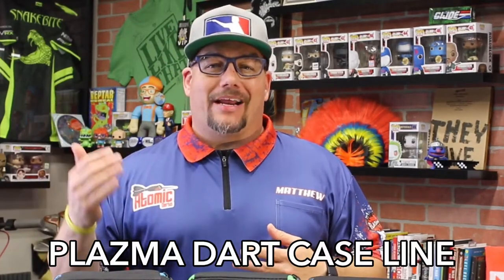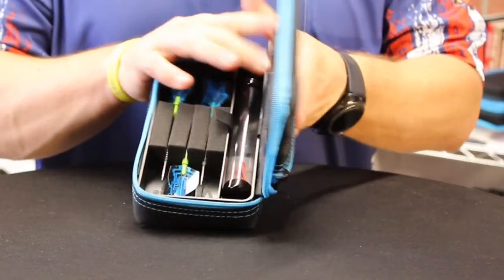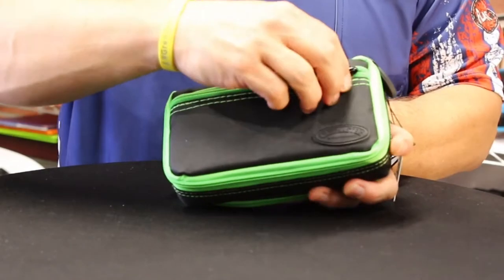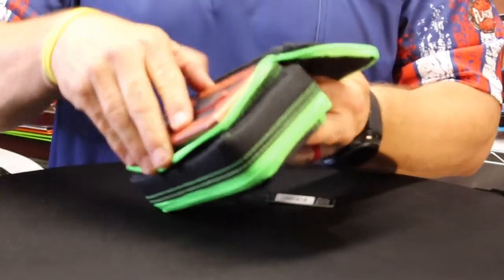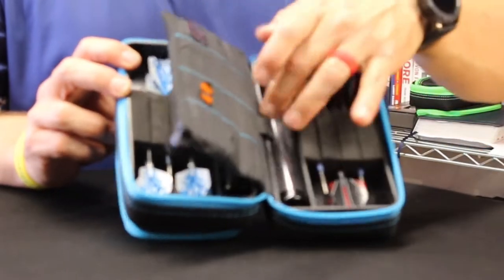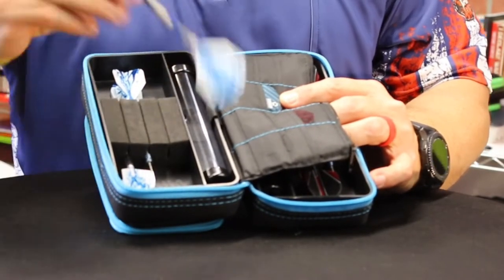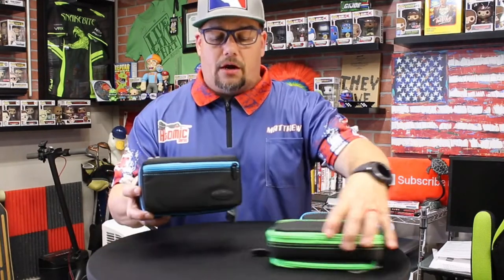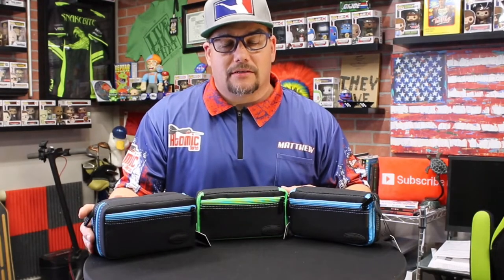GLD Casemaster Plazma - Plazma Plus - Plazma Pro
Here is a review and close look at the GLD Casemaster Plazma.

Constructed from tenacious nylon fibers woven around a hard resin shell
Foam insert locks darts securely into place to prevent any movement
Enough storage space for 3 fully assembled darts
12 slots for extra flights, shafts, and accessories
Plastic tube with separate lids on each end for spare tips and smaller accessories